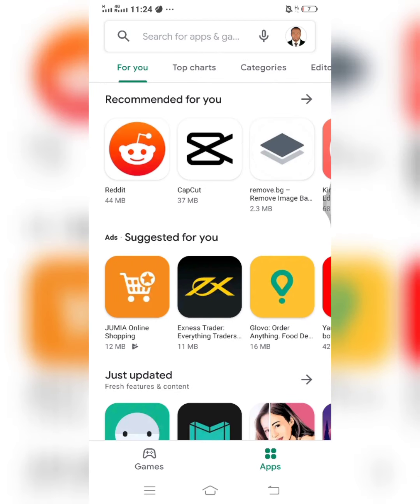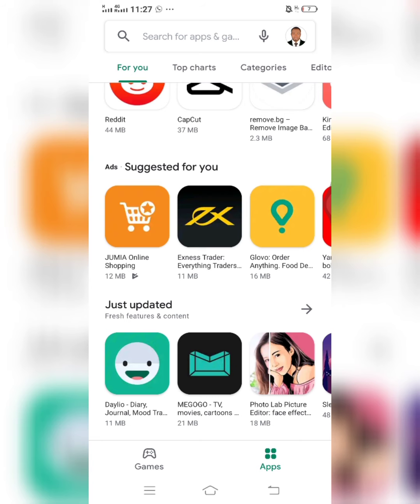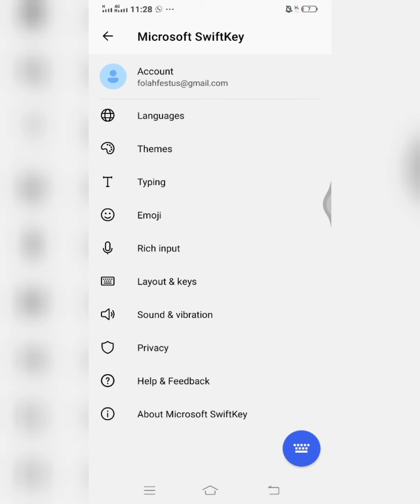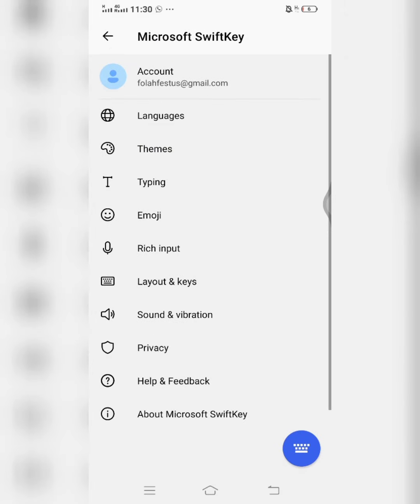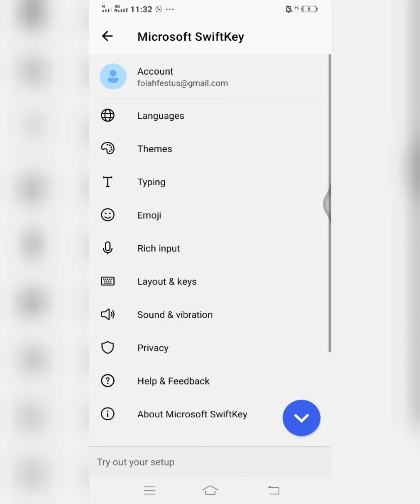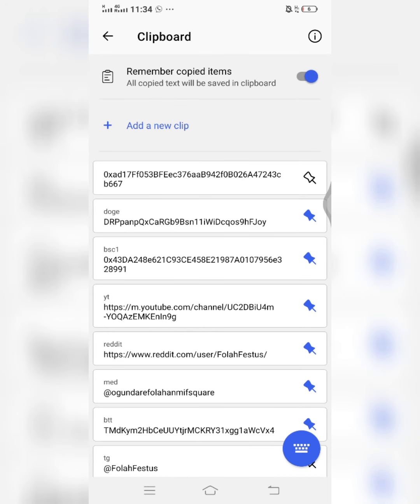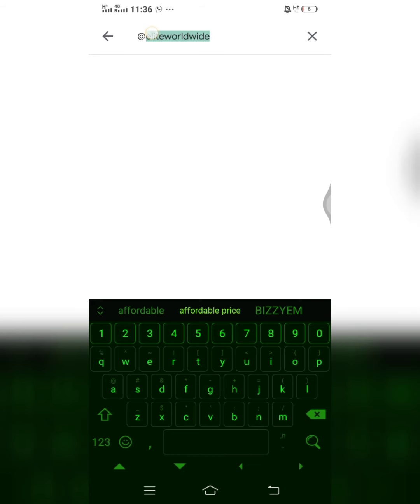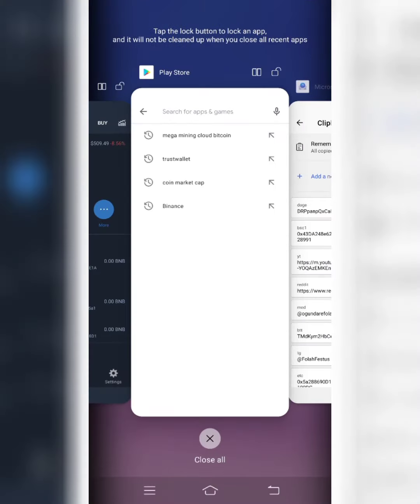HOW TO SAVE YOUR INFORMATION ON SWIFTKEY KEYBOARD FOR EASY AND FAST ACCESS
Learn the easy step by step guide on how to save your information on SwiftKey keyboard for easy and fast accessibility